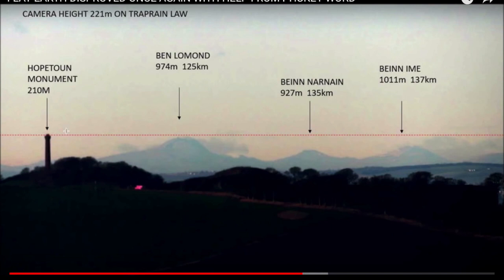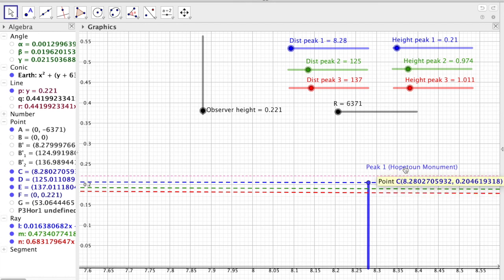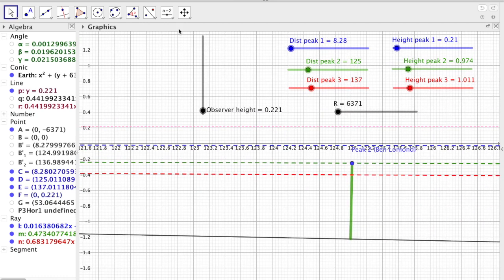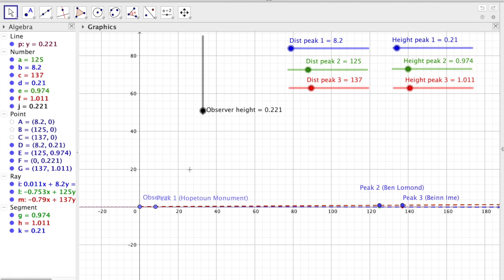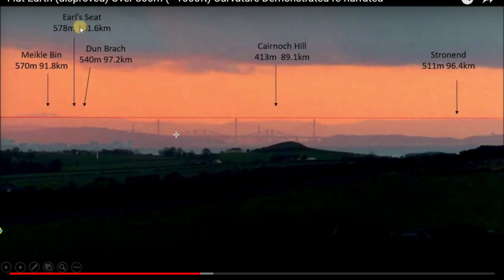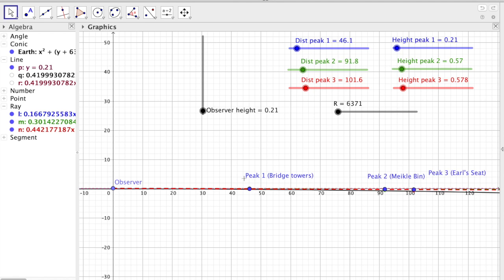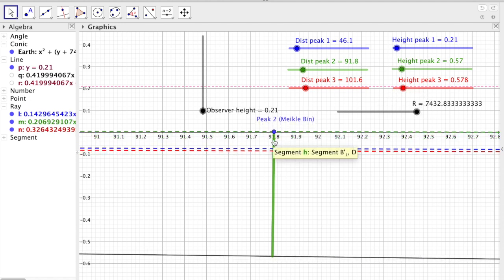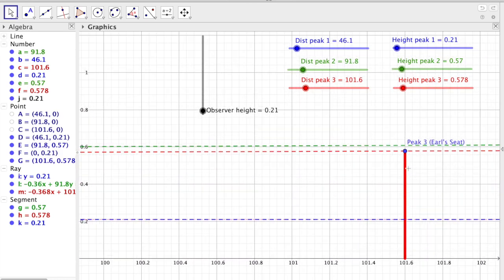Analysis of Miles Davis Photos from Traprain Law - Flat Earth vs Globe Earth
This video looks at two photos taken by Miles Davis from Traprain law.
Important! In my view, Miles Davis is very thorough and documents everything in his videos.

Directory:
00:15 - Hopetoun Monument GE analysis
04:43 - Hopetoun Monument FE analysis
06:30 - Bridge Towers GE analysis
10:16 - Bridge Towers FE analysis

I've uses GeoGebra (fee math software) and a globe earth template/project of my own design. It allows you to add distances and heights for an observer and three peaks using sliders. It is also a slider to account for atmospheric refraction (where the approximation is that refraction has the effect of flattening the earth as if the radius increased to 7/6*R)